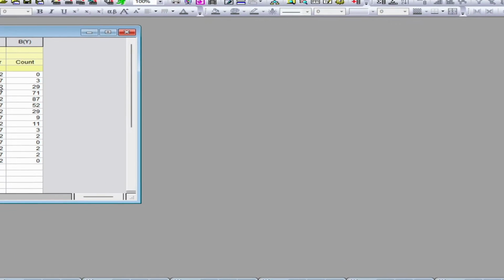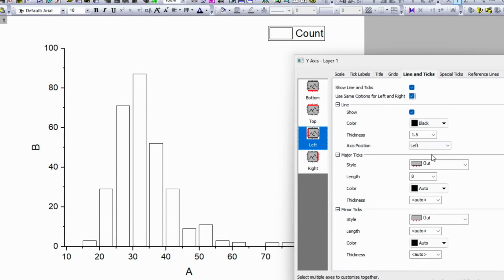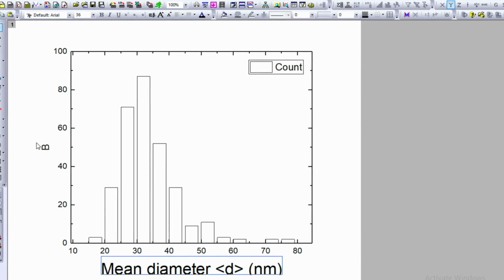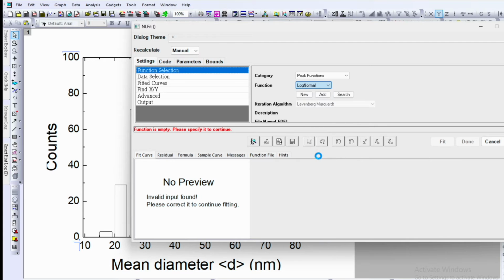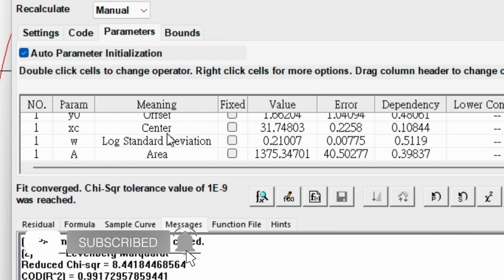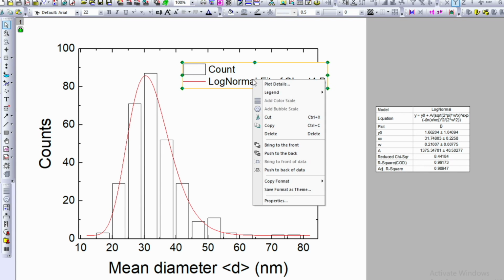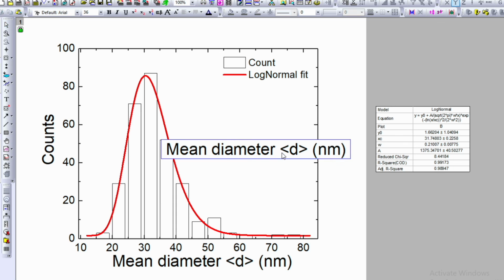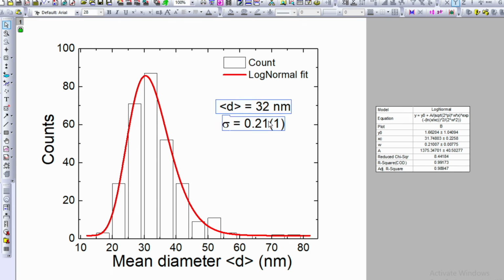Calculating mean nanoparticle size by fitting a histogram in Origin (Tutorial 3)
Master the precision of nanoparticle size analysis with this tutorial on calculating mean nanoparticle sizes by fitting histograms in Origin software.